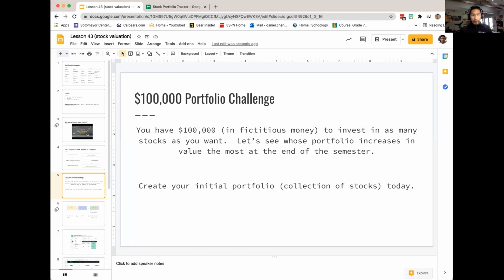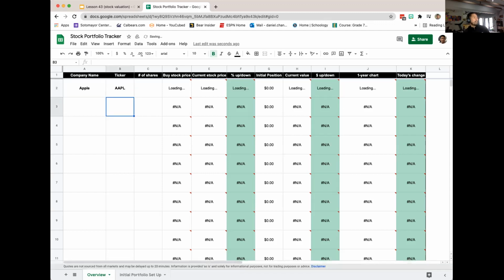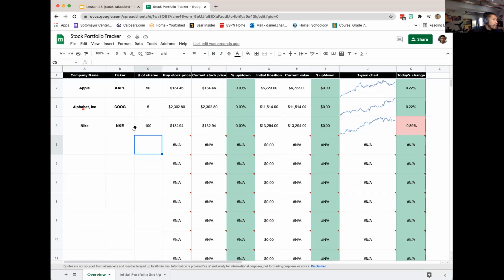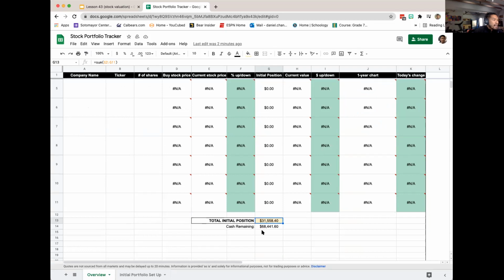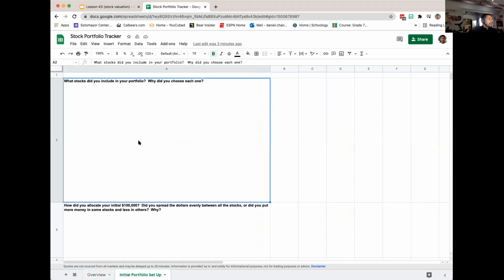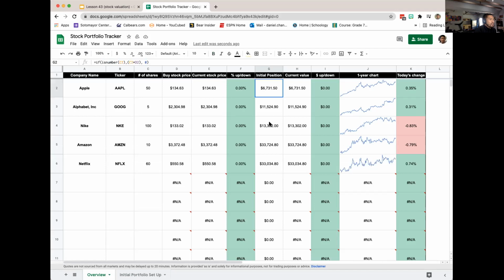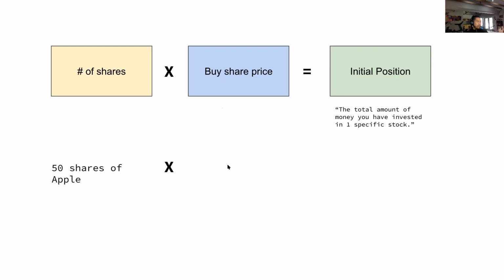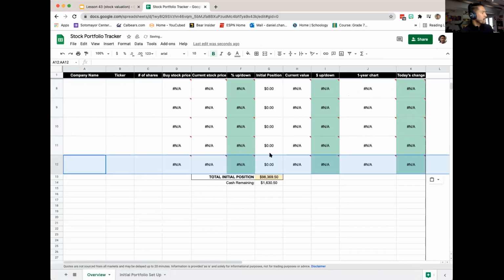Stock Challenge: Build a Portfolio